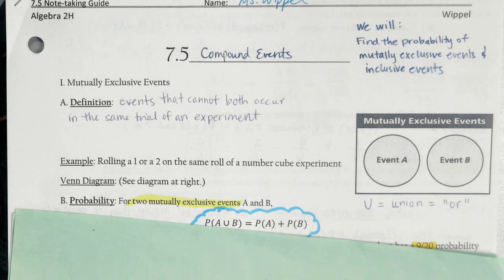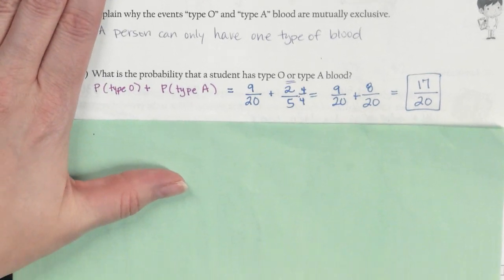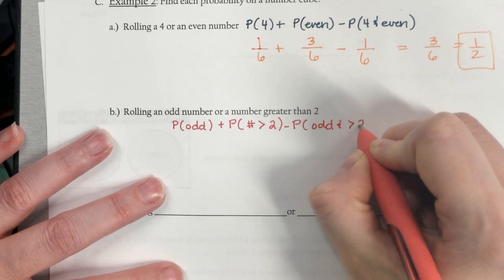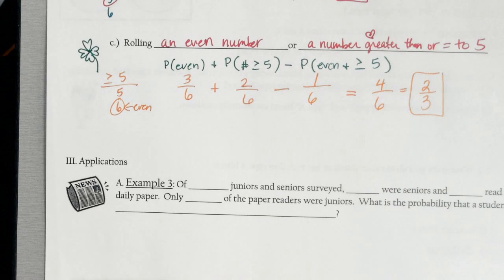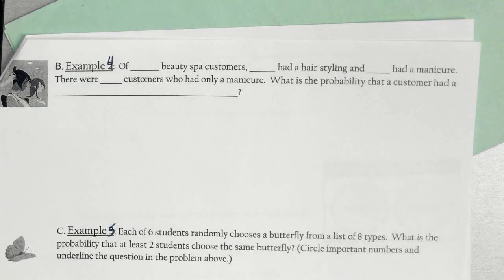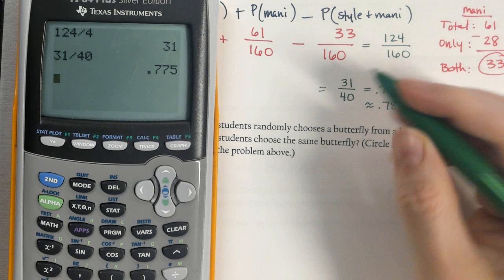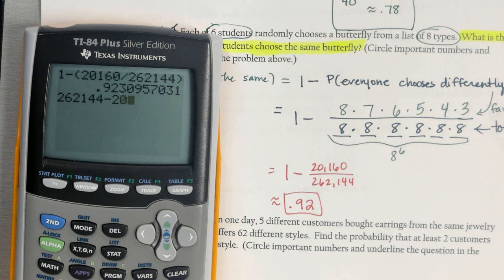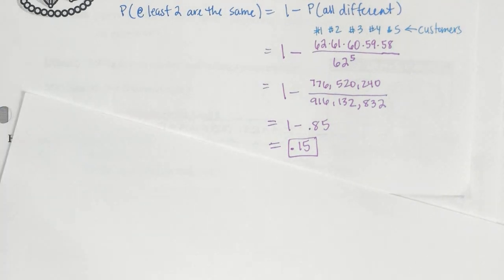7.5 A2H Notes